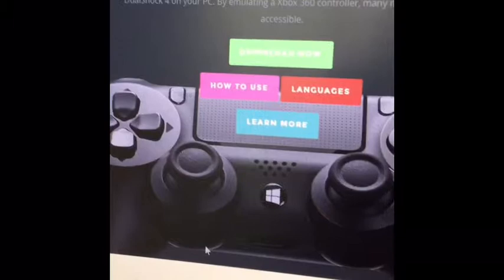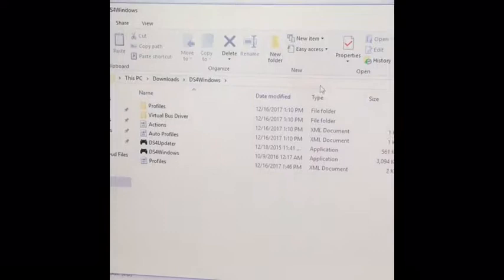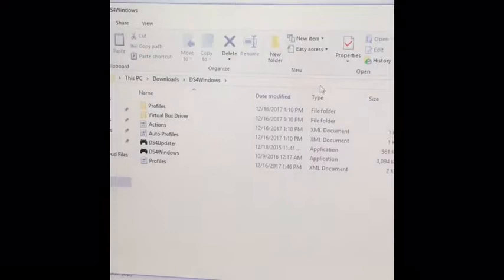[VLOG] Gaming setup change!